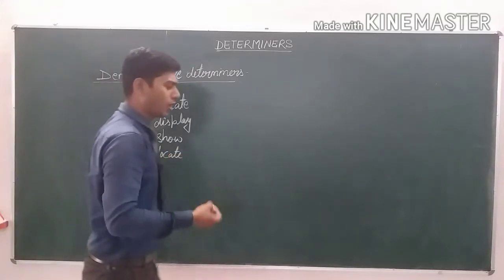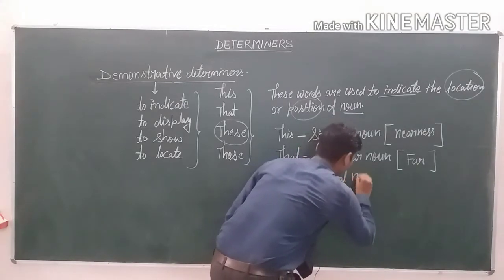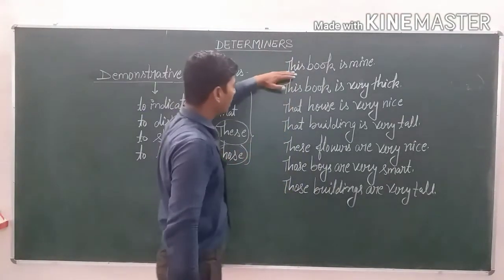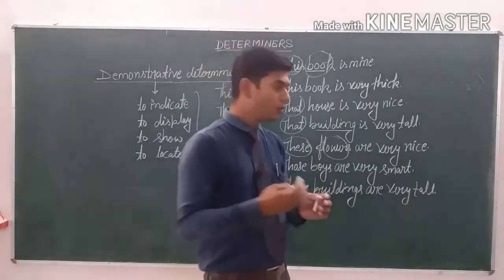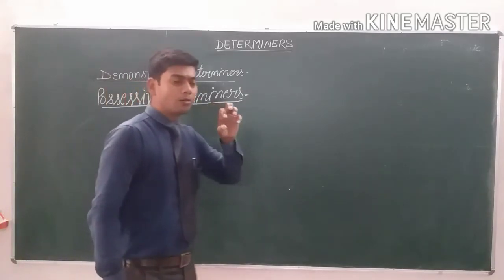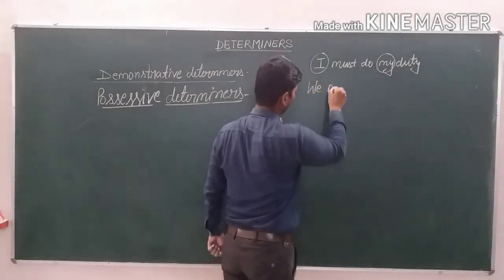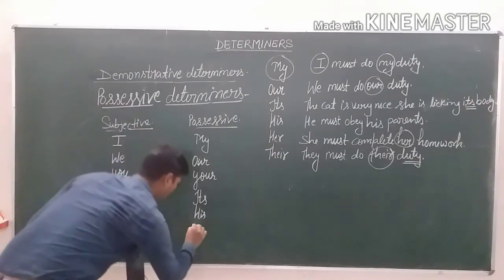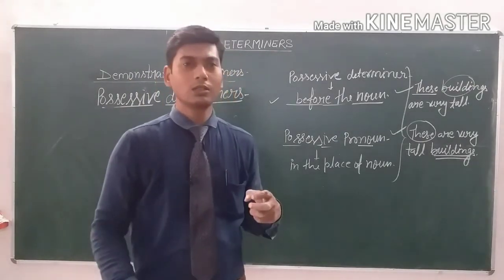DEMONSTRATIVE & POSSESSIVE DETERMINERS.